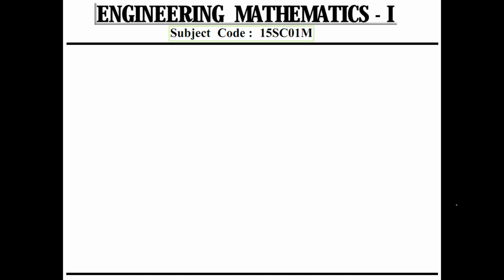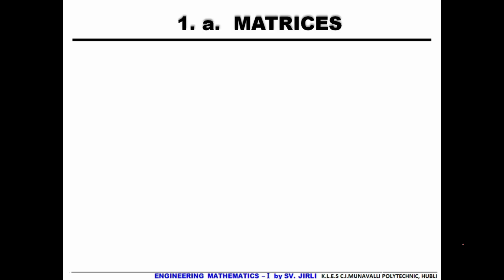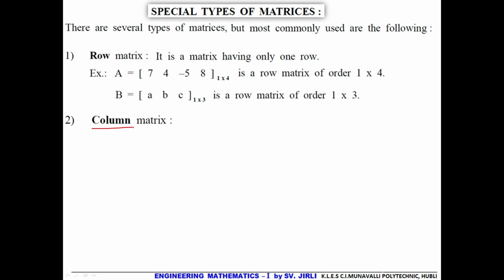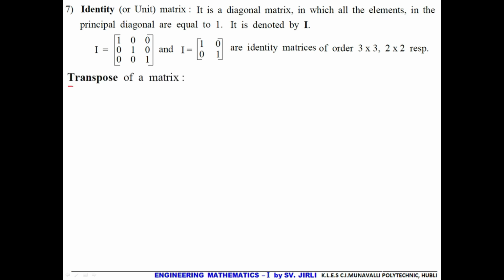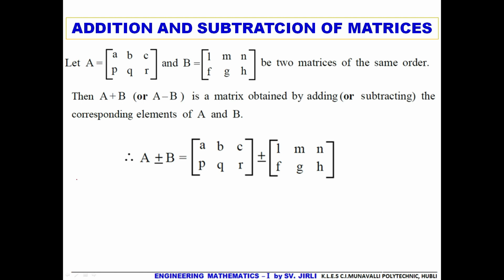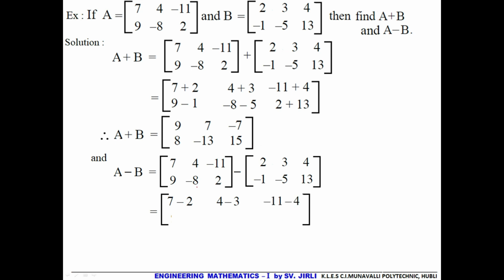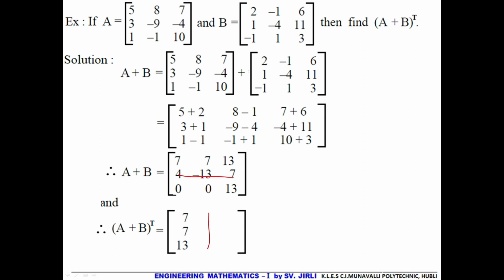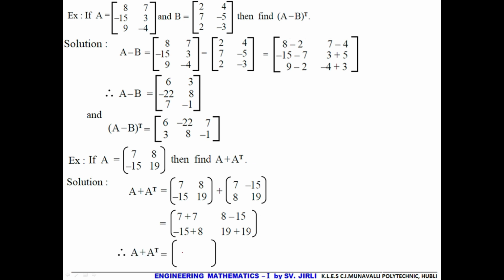Engineering Mathematics -1 ... Matrices Part 1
Engineering Mathematics -1 .. Useful for First semester Diploma students. I will upload Matrices Part 2 soon. Thank you. Wish you all the best.